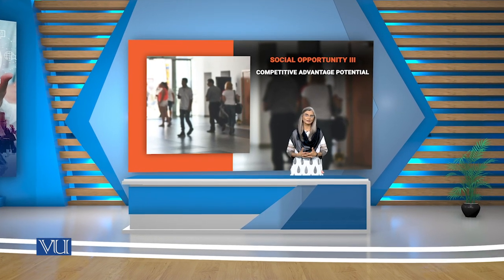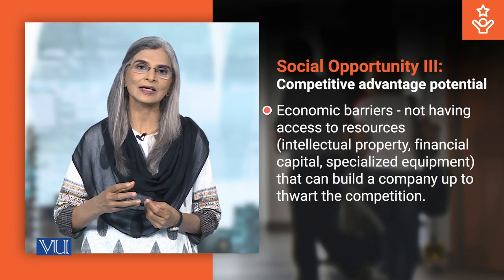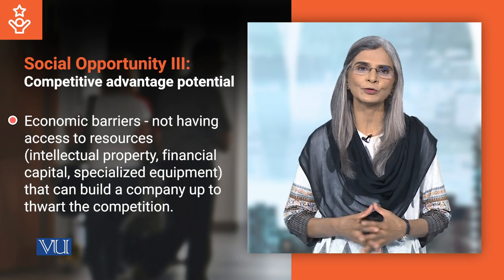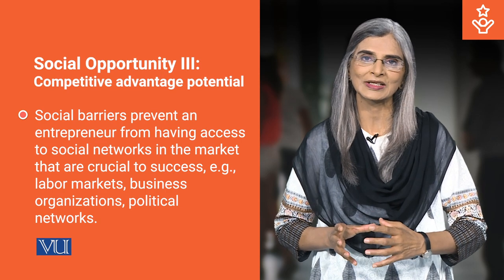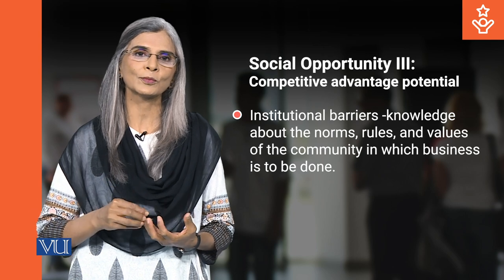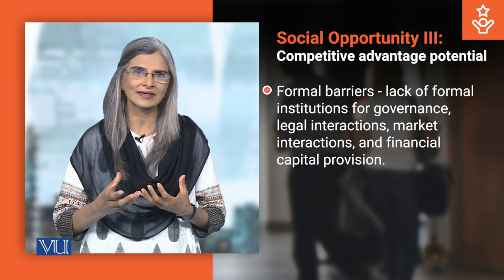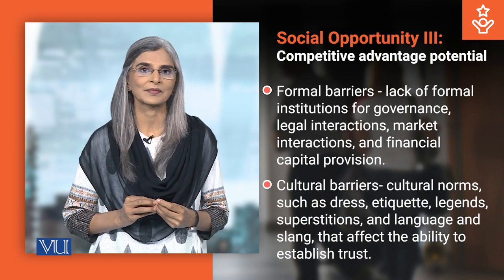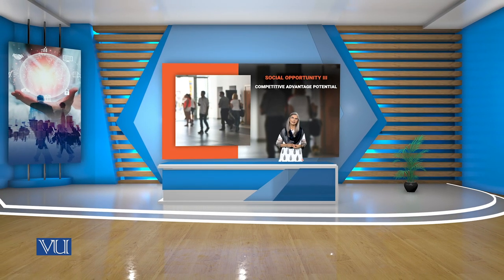Social Opportunity 3: Competitive Advantage Potential | Social Entrepreneurship | SOC617_Topic099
Topic099: Social Opportunity 3 - Competitive Advantage Potential,
By Dr. Tahira Jabeen